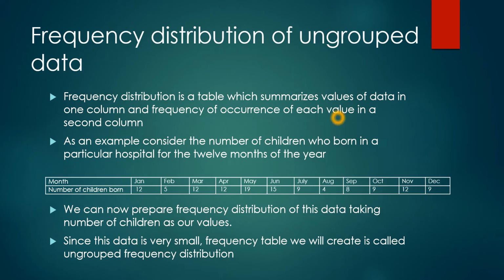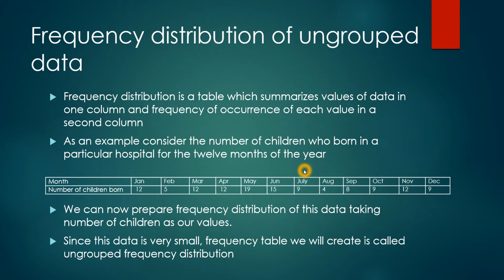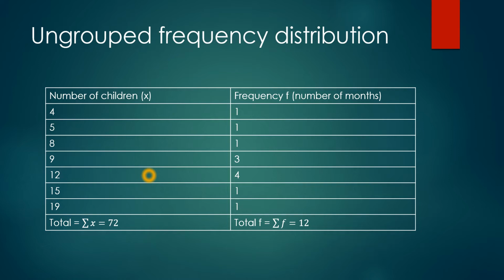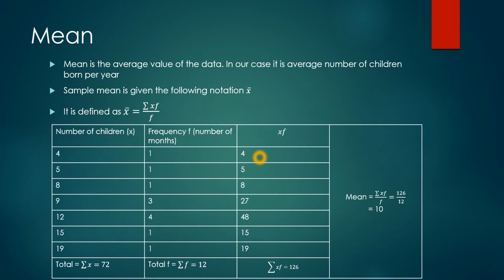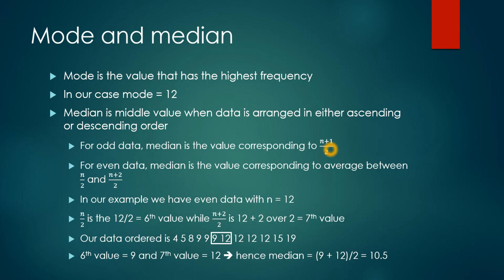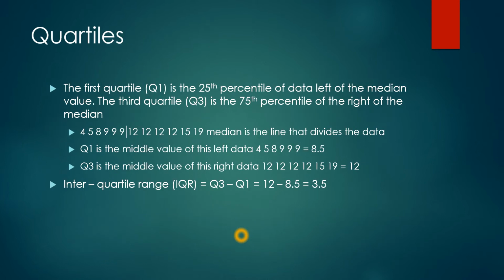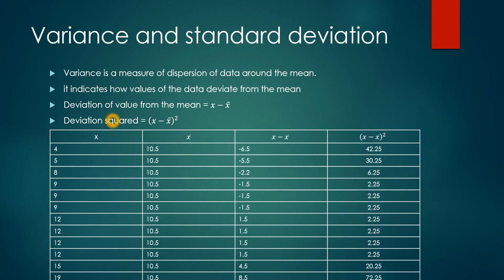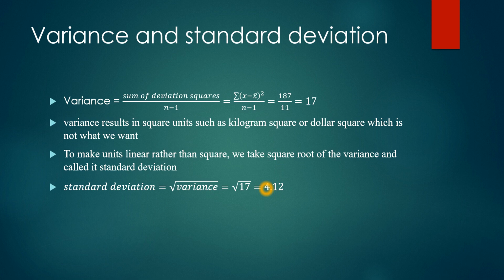ungrouped frequency table explained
1. How to develop ungrouped frequency distribution table from raw data
2. How to analyze the data in the distribution table by mean, median, mode,
    variance, standard deviation, and IQR

Make sure my eBOOK on Amazon that will teach you everything you need in descriptive and inferential statistics, both theory and SPSS practical